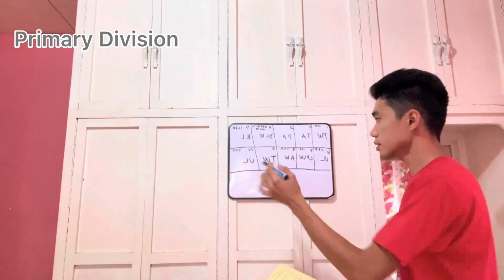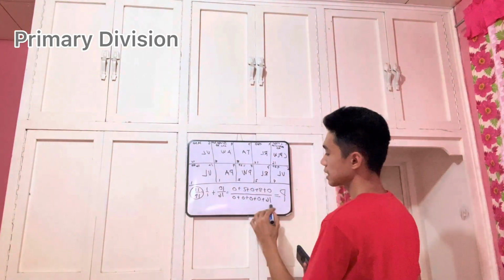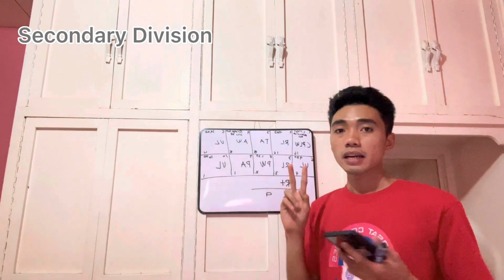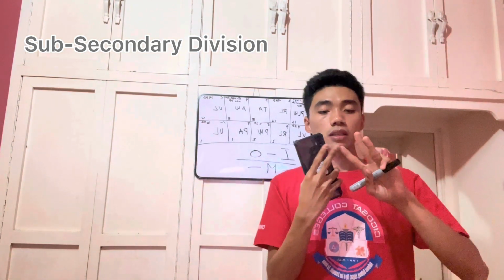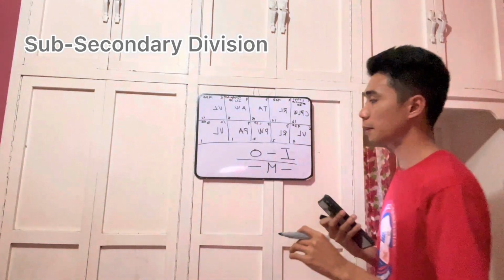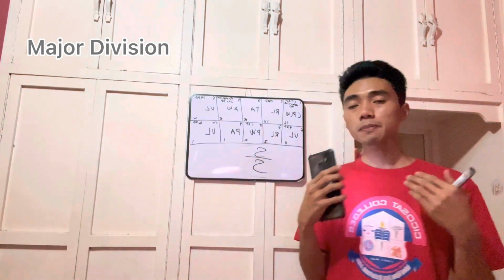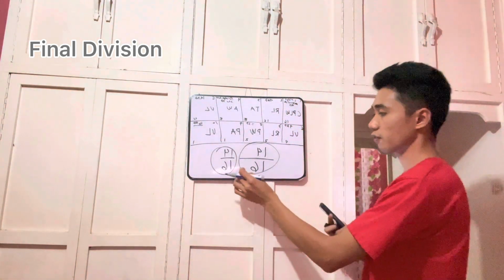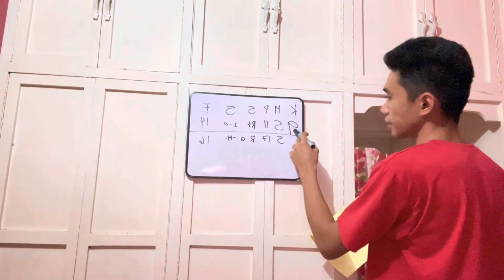Fingerprint Classification Formula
This video is for school purpose only and not subjected to any brands /networks